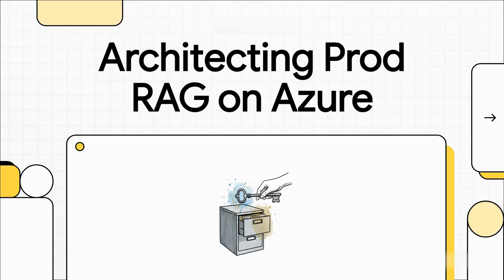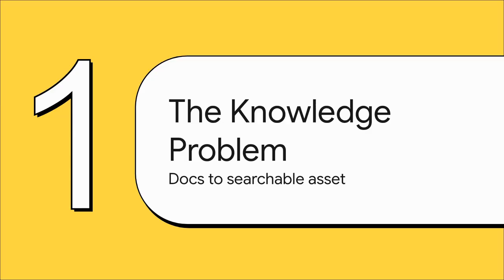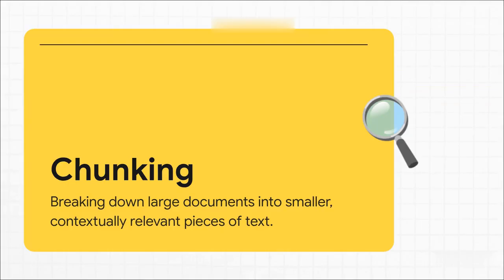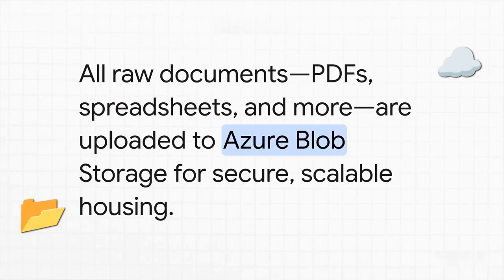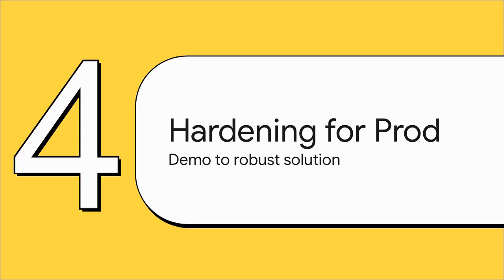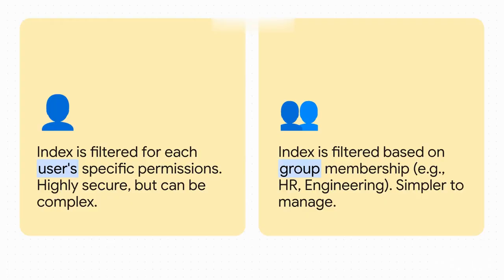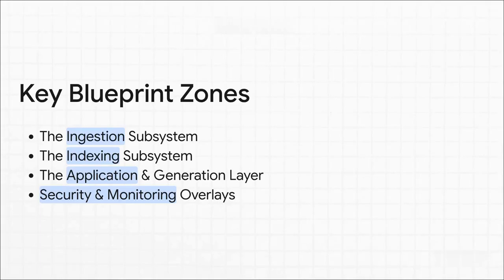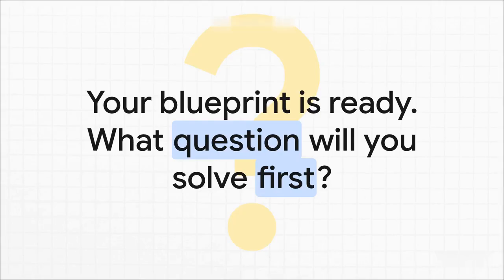GenAI on Azure series 3/6 : RAG architectures on Azure with Azure OpenAI and Azure Search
This video explains how to ingest and chunk documents into Azure Storage, index them with Azure AI Search or a vector index, and then use Azure OpenAI with retrieved context. Explore more in GenAI on Azure series